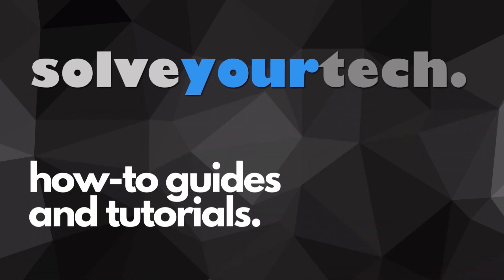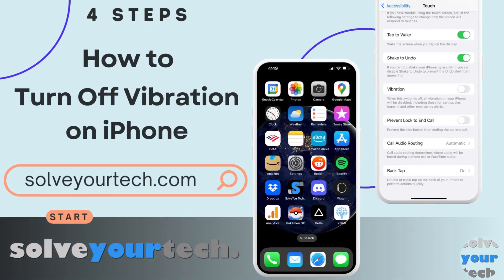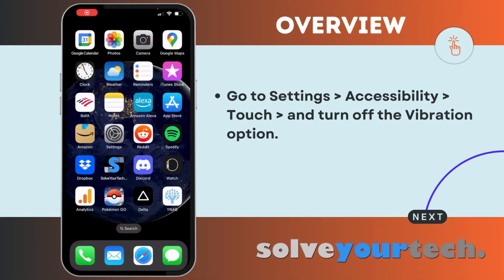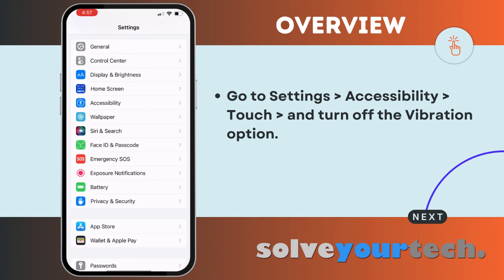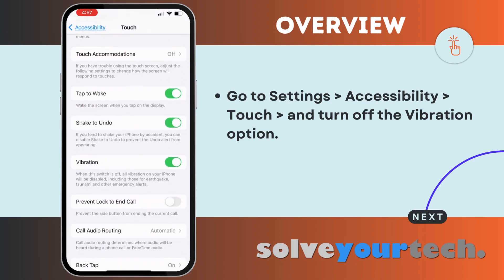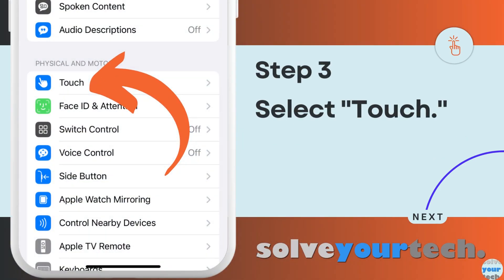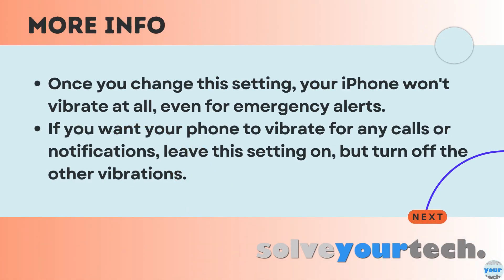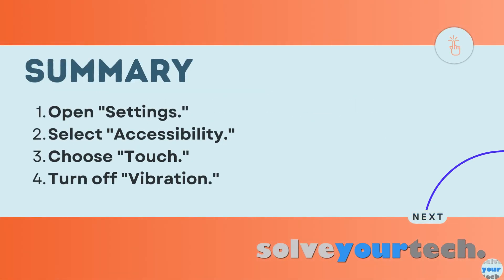How to Turn Off Vibration on iPhone (4 Steps)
You may want to know how to turn off vibration on iPhone if you've disabled as many vibration settings as you could, but the phone still vibrates occasionally.

Your iPhone may notify you of notifications in a variety of ways, including various vibration settings.

These vibrations, in conjunction with sounds and visual cues on your screen, can help to ensure that you see the information you require.

But, if you dislike the vibrations and have disabled as many as you can, you may be seeking a quick solution to disable all of them.

Use these steps to stop all of the iPhone's vibration:

1. Choose Settings.
2. Tap Accessibility.
3. Select Touch.
4. Disable Vibration.

Our video continues with further information on how to disable vibration on iPhone 13.

Chapters
00:00 Title and Intro
00:47 Overview of How to Turn Off Vibration on iPhone
01:09 Steps
01:36 Additional Information
01:55 Summary of How to turn off All Vibration on an iPhone

While you may have discovered the vibration settings for some of your notifications when changing things like your ringtone or text message notification sound, you've probably realized that your iPhone can vibrate quite a bit.

It may take some time to find all of these different settings, and there is no assurance that you will find everything until a vibration happens.

Fortunately, there is a setting in the Settings menu that allows you to totally eliminate all vibration on the smartphone.

If you want to turn the iPhone vibration back on, you can return here and re-enable this feature at any time.

You will be able to utilize these procedures to enable or disable this notification option on your smartphone now that you know how to turn off vibration on iPhone 13.

While this video focuses on turning off all vibration on your phone, you can also block vibration for specific things.

If you don't want your iPhone to vibrate when you receive a call, click on Settings - Sounds & Haptics - Ringtone - then hit the Vibration button at the top of the screen and select None.

This also applies to other related settings, such as your text tone, voicemails, calendars, reminders, and so on.

Alarms are another vibration setting that individuals want to adjust.

To change this setting, go to Clock - Alarm - Edit - select the alarm - Sound - Vibration - None.

When you turn off your iPhone vibration, as specified on the menu in the section above, this will also affect things like earthquakes, tsunamis, and other emergency notifications.